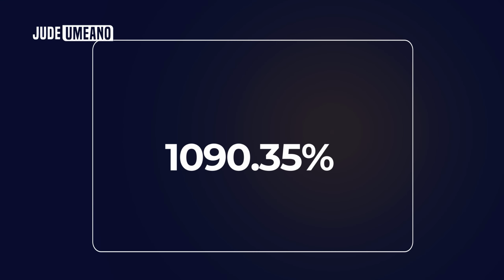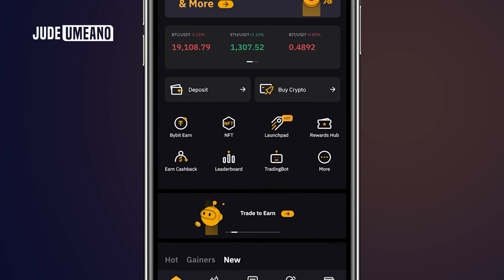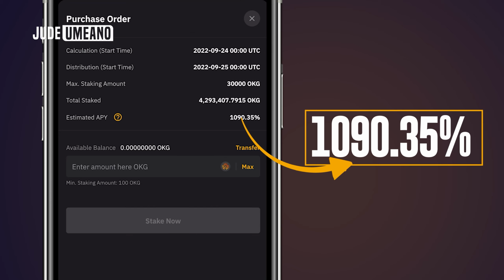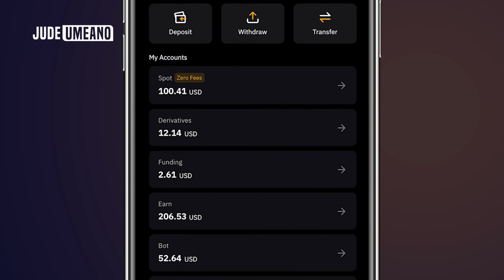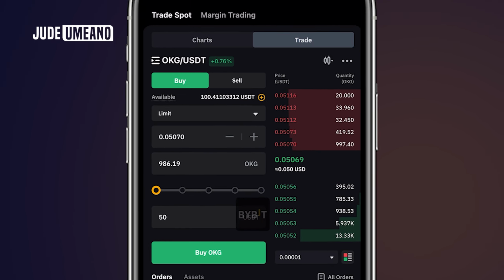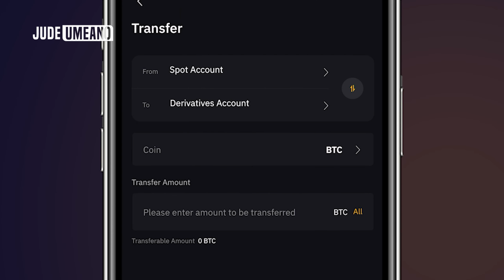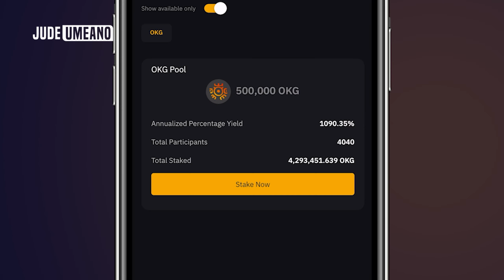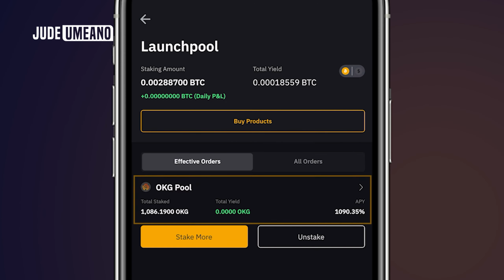One Way To make 89% Profit Monthly On Bybit (Launchpool Strategy) | Jude Umeano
OR

Earn up to $50 Bonus on your first Deposit

In this video, I talked about One Way To make 89% profit Monthly On Bybit. This strategy is called the Launchpool Strategy.

Watch this video to find out how how to Make over 1000% APY using the Launchpool Strategy

Join My Signal Signal Group

⏰TIME STAMP⏰
00:00 - Intro
00:30 - What is launchpool
01:30 - How to make 1000% APY
05:23 - What is the risk investing in a launchpool